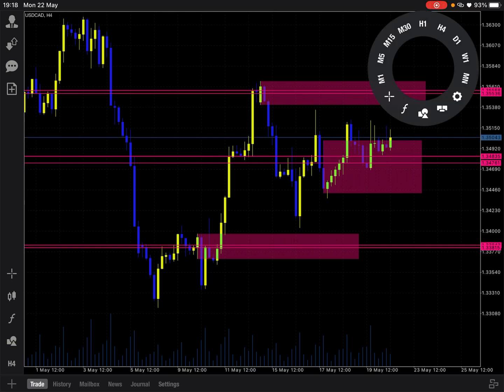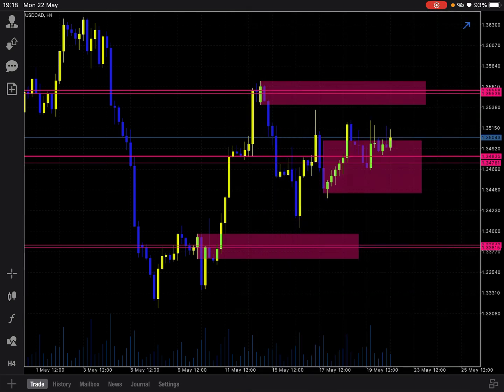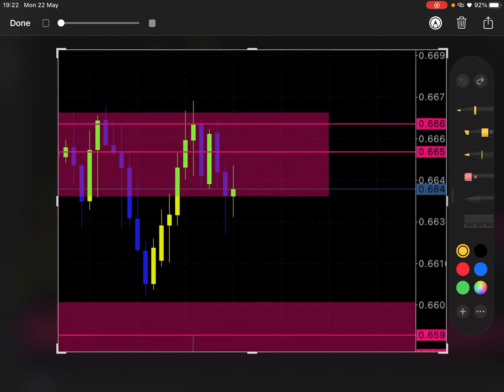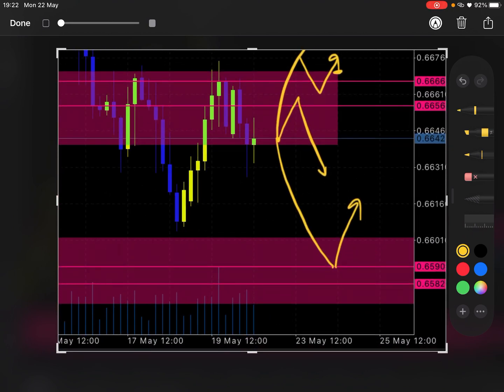currency pair analysis 52